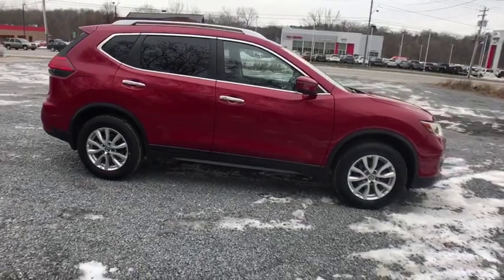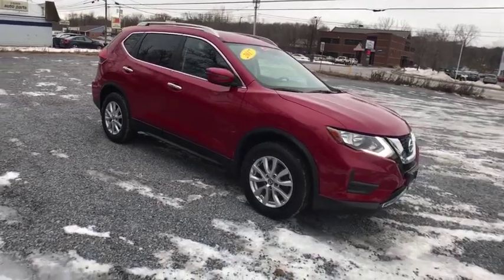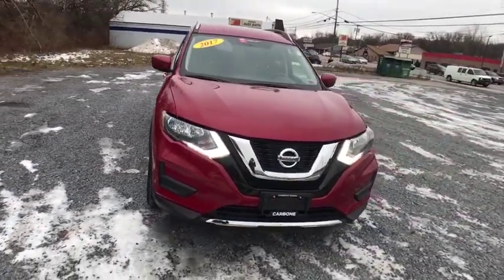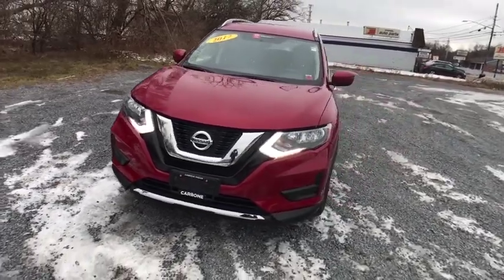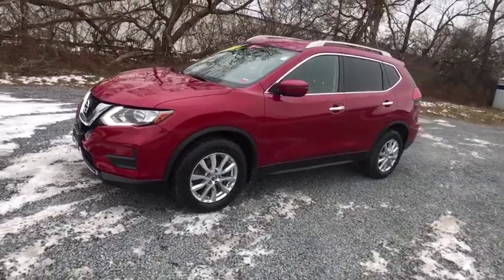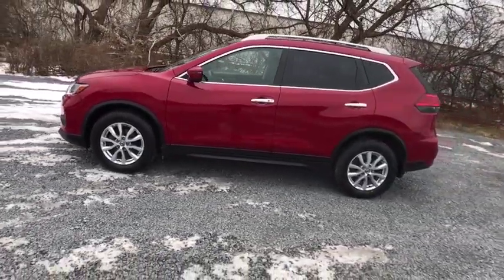2017 Nissan Rogue Oneida County, Onondaga County, Herikimer, Madison County, Otsego County, NY 60603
PALATIAL RUBY Used 2017 Nissan Rogue available in Oneida County, New York at Carbone Nissan. Servicing the Onondaga County, Herikimer, Madison County, Otsego County, NY area.
2017 Nissan Rogue AWD SV - Stock#: 60603P - VIN#: JN8AT2MVXHW265437

Carbone Nissan
4967 Commercial Dr

: CARFAX 1-Owner. FUEL EFFICIENT 32 MPG Hwy/25 MPG City! Heated Seats, Remote Engine Start, CD Player, Dual Zone A/C, Cross-Traffic Alert, Smart Device Integration, Bluetooth, All Wheel Drive, Alloy Wheels, iPod/MP3 Input, Satellite Radio KEY FEATURES INCLUDE: Heated Driver Seat, Back-Up Camera, Aluminum Wheels, Blind Spot Monitor, Heated Seats. Nissan SV with PALATIAL RUBY exterior and Charcoal interior features a 4 Cylinder Engine with 170 HP at 6000 RPM*. OPTION PACKAGES: CHROME REAR BUMPER PROTECTOR. Rear Spoiler, MP3 Player, Keyless Entry, Privacy Glass, Steering Wheel Controls. EXPERTS REPORT: Edmunds.com's review says Front seat comfort is as good as it gets in this class. You'll won't feel confined in the Rogue whether in the front or back. The rear seats offer 9 inches of fore/aft adjustment, and both rows offer a good sense of space.. MORE ABOUT US: At Carbone Nissan, our goal is to exceed your expectations at all times. The moment your walk into our showroom we intend to help you find a new or used car you'll love. But, our relationship doesn't end there. Once you drive your new vehicle off the lot, you want to make sure that you get as much good use of out of it as possible. Basically, you'll know you are in good hands, from beginning to end. Horsepower calculations based on trim engine configuration. Fuel economy calculations based on original manufacturer data for trim engine configuration. Please confirm the accuracy of the included equipment by calling us prior to purchase.